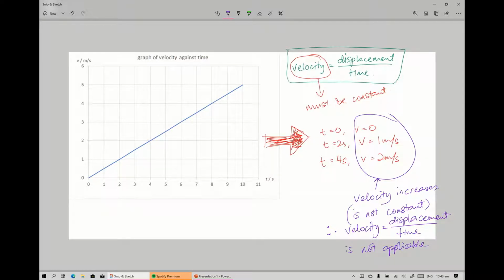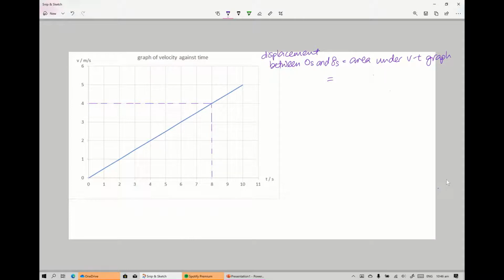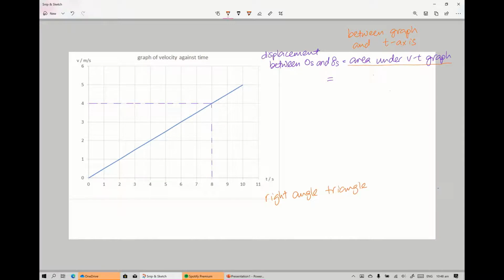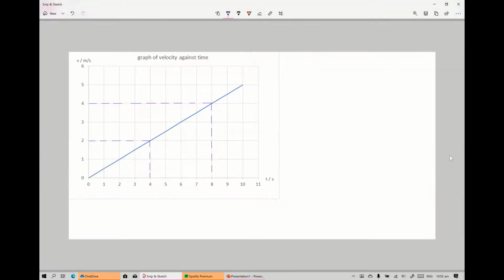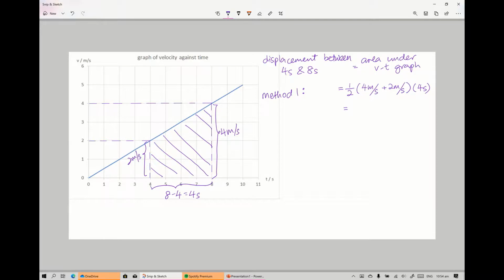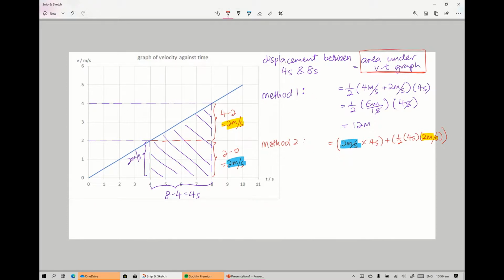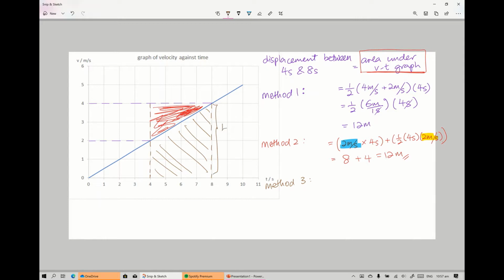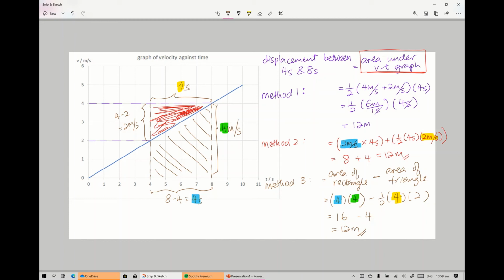Calculate displacement using v t graph I Part 2